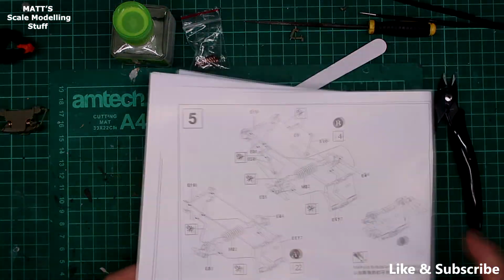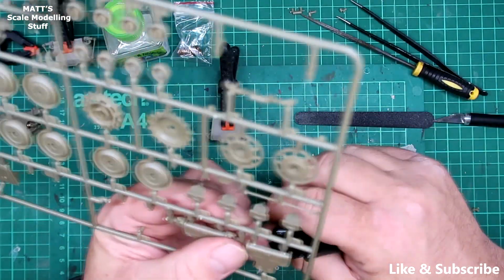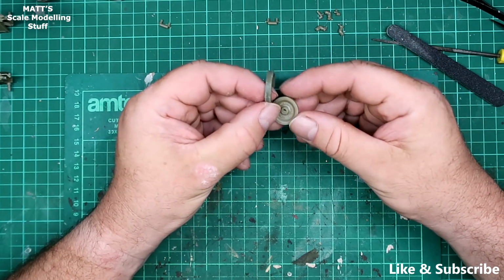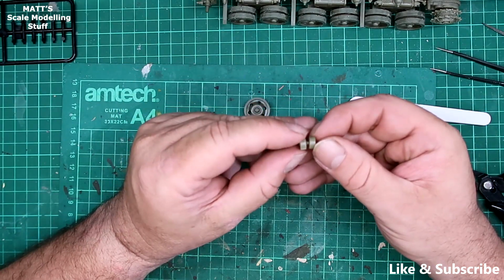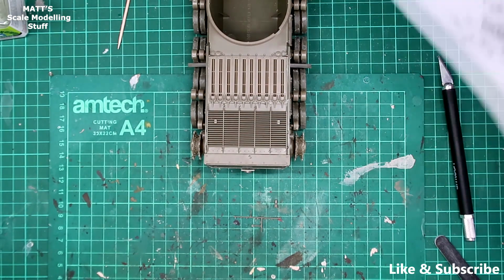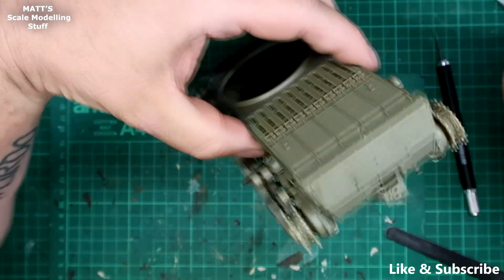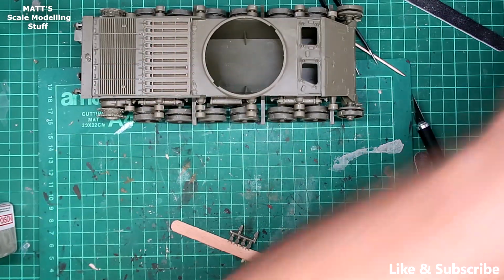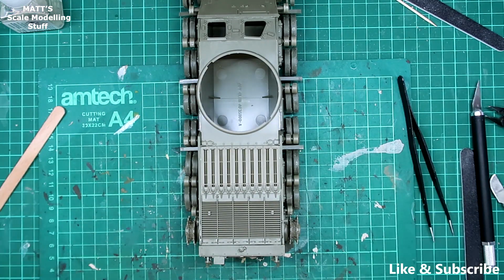Centurion AVRE part 02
AFV club's Centurion MK.5 AVRE
Part 02 covers the construction of the lower hull, Suspension, wheels.

01, Venkatesananda - Jesse Gallagher
02, To Pass Time - Godmode
03, Verve - Benjamin Martins
04, Cumulus Nimbus - Quincas Moreira